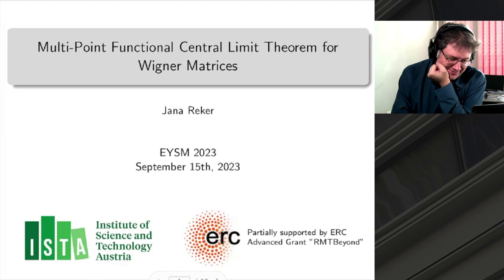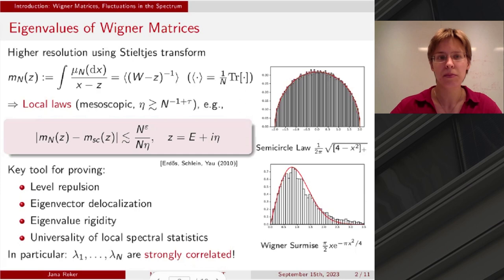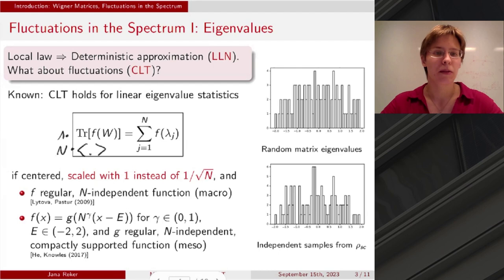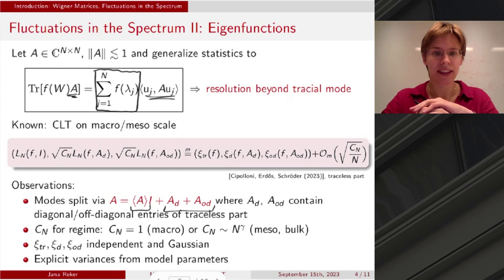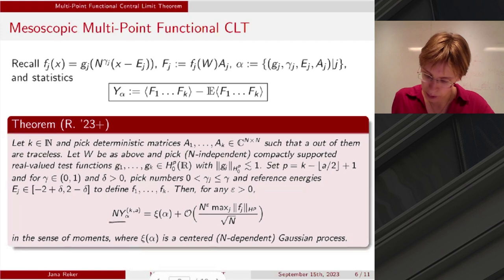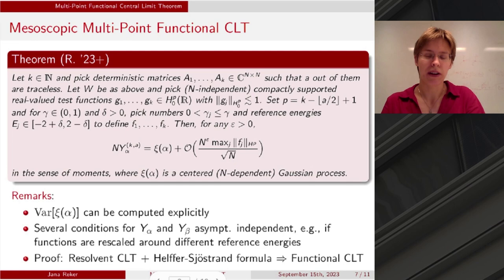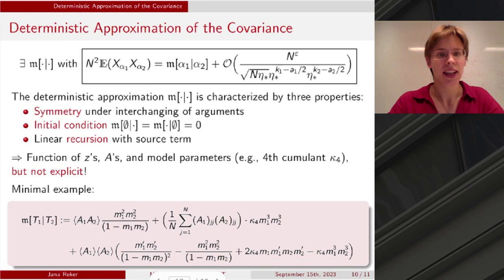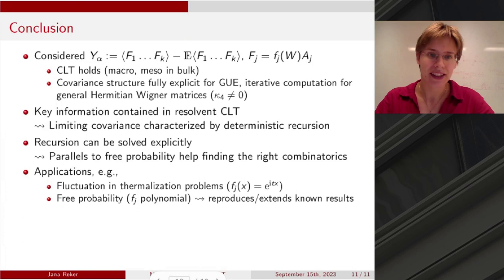Jana Reker: Multi-Point Functional Central Limit Theorem for Wigner Matrices